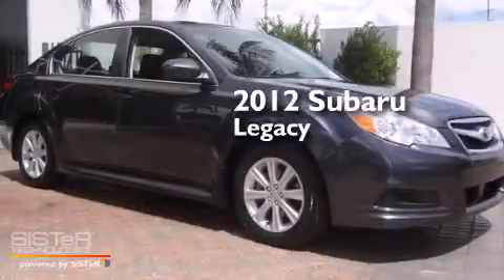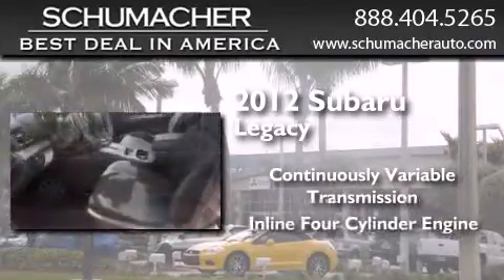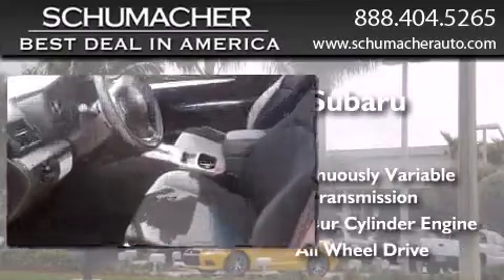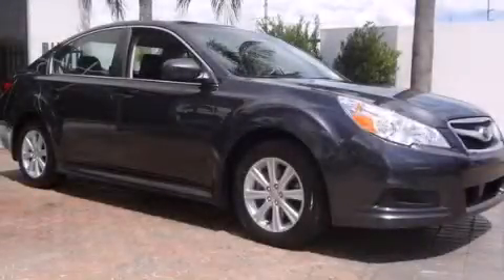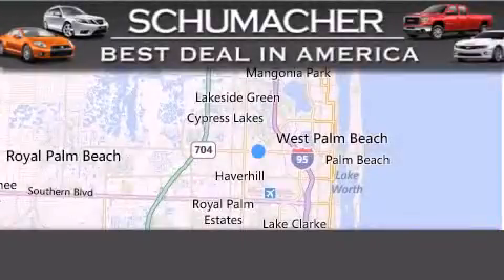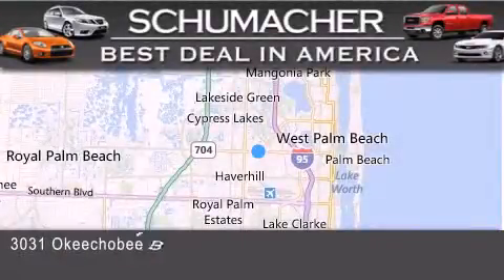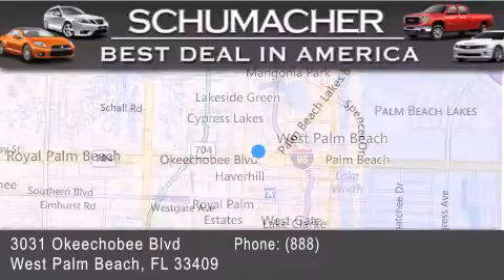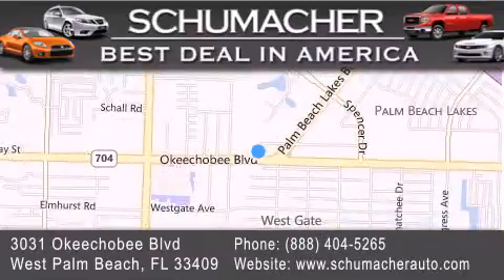2012 Subaru Legacy Boca Raton FL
We have been honored to serve the West Palm Beach FL area , we promise that your experience at our dealership will exceed your expectations ! Year : 2012 Make : Subaru Model : Legacy Engine : 2.5L 4 cyls Trans . : Continuously Variable (CVT) Exterior : Gray Miles : 26,830 Stock : R013213A Schumacher Auto Group 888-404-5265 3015 Exchange Court West Palm Beach , FL 33409